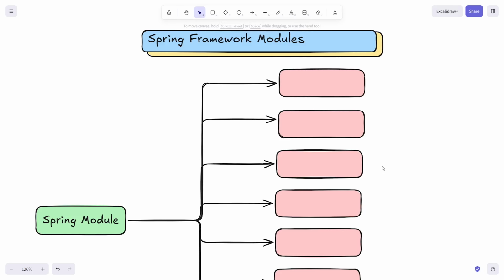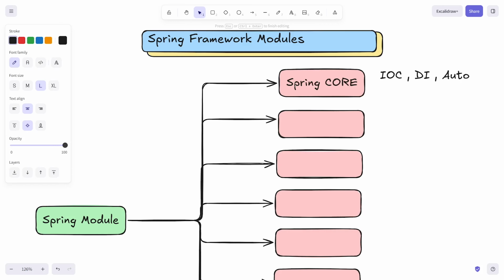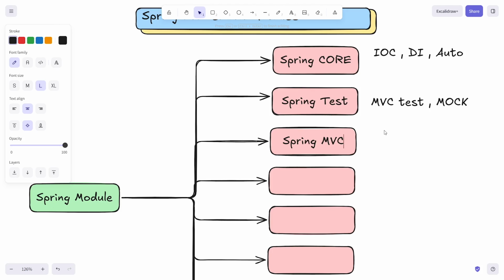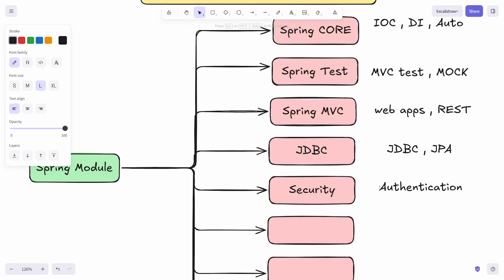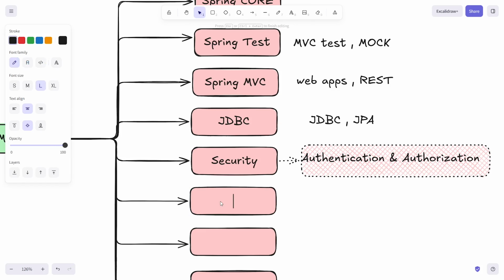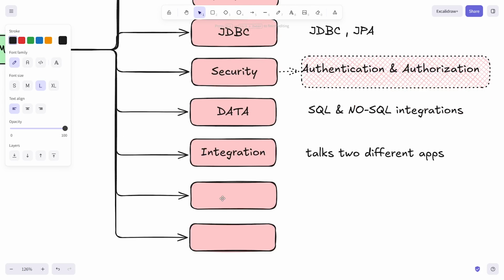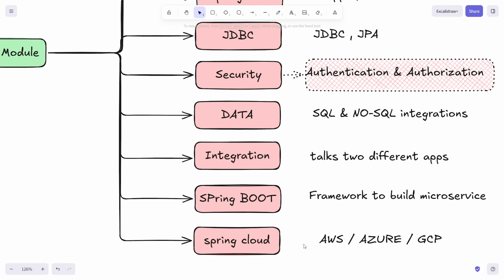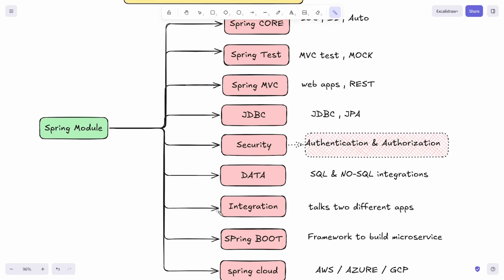All Spring Framework Modules Explained in One Video | Spring CORE, MVC, Boot, Security, Cloud & More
🧩 The Complete Spring Framework Ecosystem — All 9 Modules Explained!
Ever felt lost in the Spring ecosystem? There are so many modules — Spring Boot, Spring MVC, Spring Security, Spring Data, Spring Cloud... In this video, I map out ALL 9 Spring Framework modules clearly so you know exactly what each one does and where it fits!
📌 What You'll Learn:
✅ Spring CORE — IOC Container, Dependency Injection, Autowiring
✅ Spring Test — MVC testing, Mock objects for unit testing
✅ Spring MVC — Building web applications and REST APIs
✅ Spring JDBC — Database access with JDBC and JPA
✅ Spring Security — Authentication & Authorization for your apps
✅ Spring DATA — SQL & NoSQL database integrations made easy
✅ Spring Integration — Connecting two different applications together
✅ Spring BOOT — The framework to build microservices fast
✅ Spring Cloud — Deploying to AWS, Azure, and GCP

👉 Java developers who want the big picture of Spring ecosystem
👉 Beginners starting Spring Boot who want to know what else exists
👉 Devs preparing for Spring & Java backend interviews
👉 Anyone building enterprise Java applications

👍 Like if this finally gave you the full Spring picture!